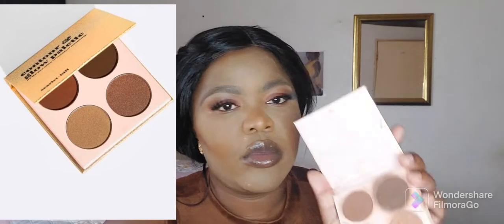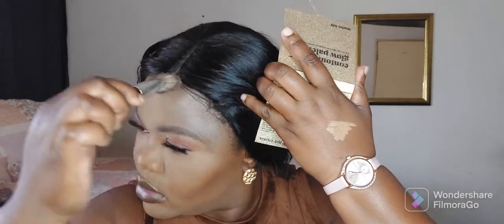Drug Store|| Step by Step Makeup 💄 for beginners South African YouTuber 🇿🇦